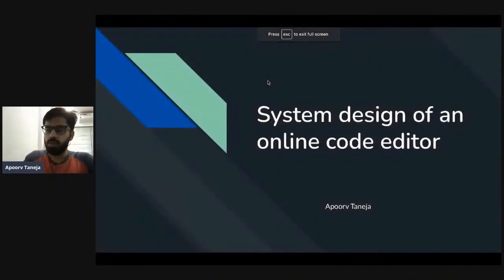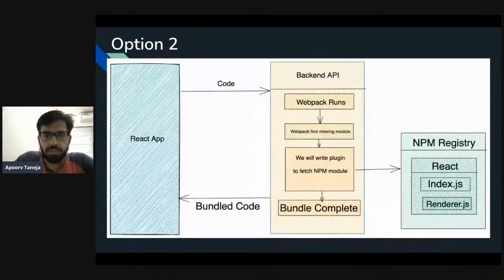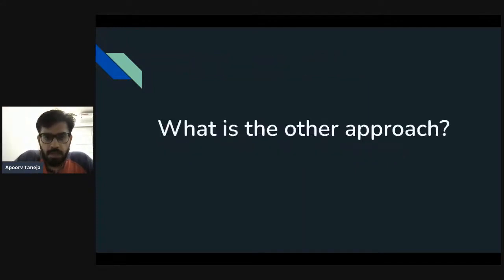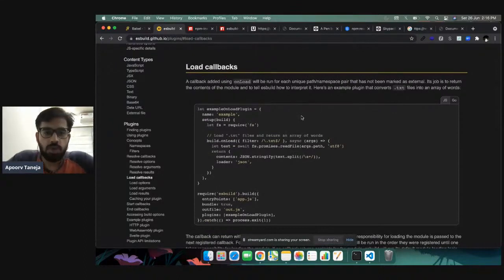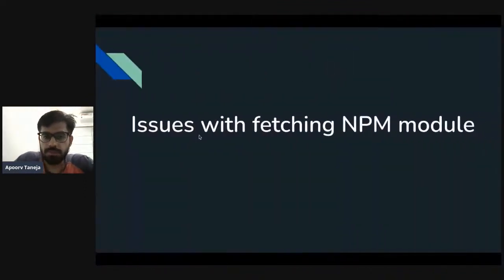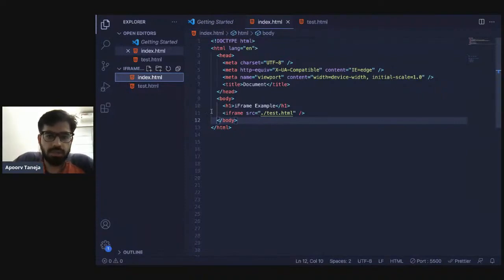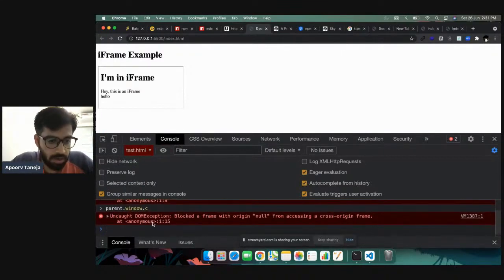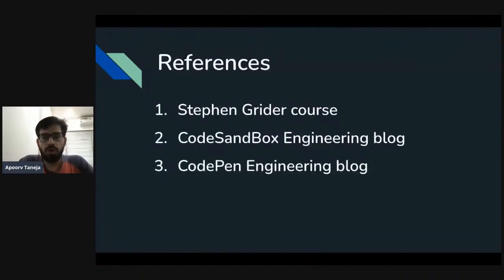How to build an online code editor like Codepen / CodeSandBox by Apoorv Taneja